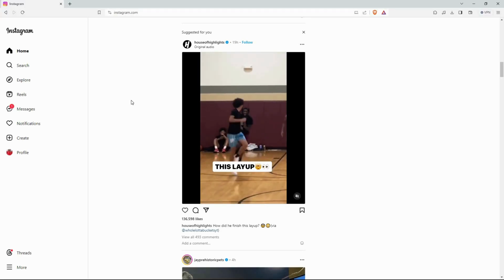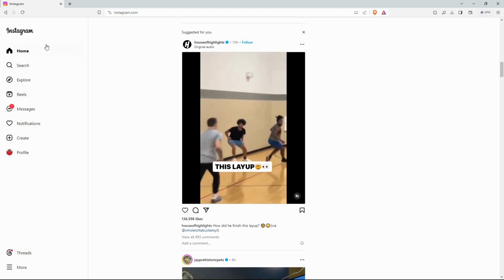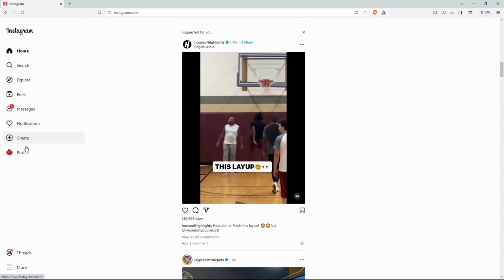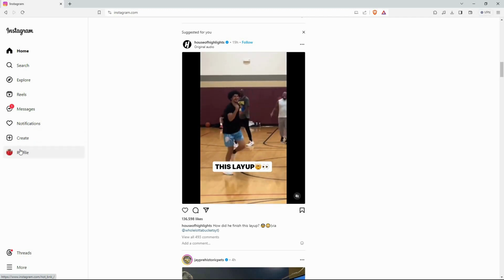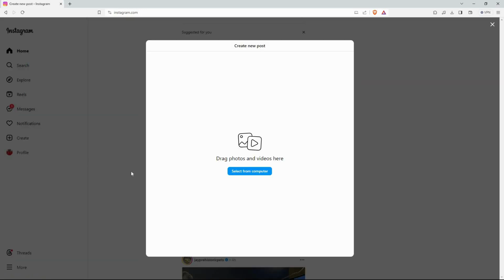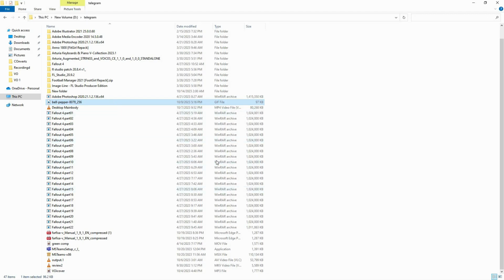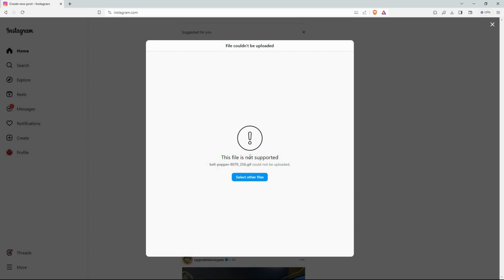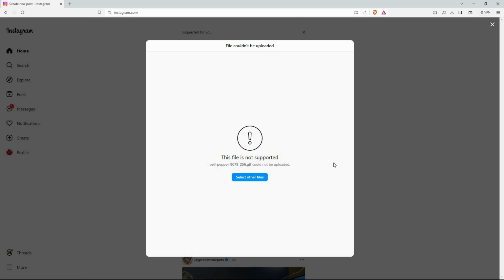How to post Gif on Instagram (2025) - Easy Fix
How to post Gif on Instagram

Struggling to share your favorite GIFs on your feed? Learn how to post GIF on Instagram quickly and seamlessly.
This video shows step-by-step methods to upload and publish animated GIFs on Instagram.

Platform limitations and format restrictions often block GIF uploads, affecting influencers and casual users.
We cover Instagram GIF upload, post animated GIF on Instagram Story, and convert GIF to video for Instagram.

➤ how to post GIF on Instagram feed using the mobile app
➤ post animated GIF on Instagram Story on iPhone (iOS)
➤ upload GIF to Instagram Reel on Android app
➤ share GIF sticker in Instagram Story with GIPHY (iOS)
➤ convert GIF to MP4 and post GIF on Instagram desktop
➤ add GIF to Instagram Story highlight on Android
➤ send GIF in Instagram Direct Message on mobile
➤ embed GIF in Instagram Story via mobile web browser

Applies to: Instagram app on Android and iOS, and Instagram mobile web.